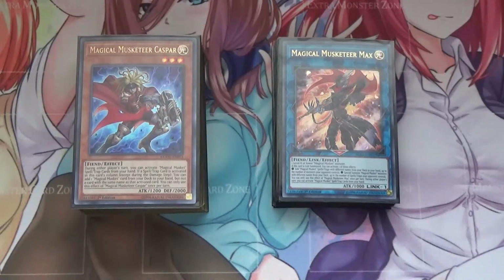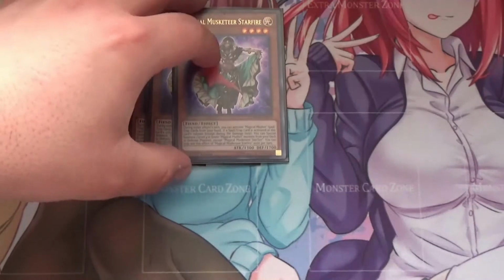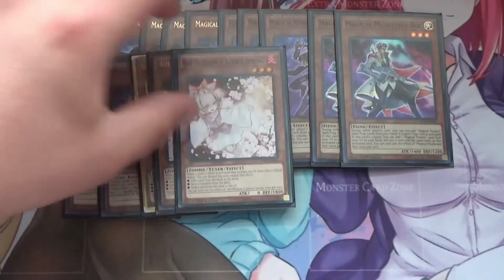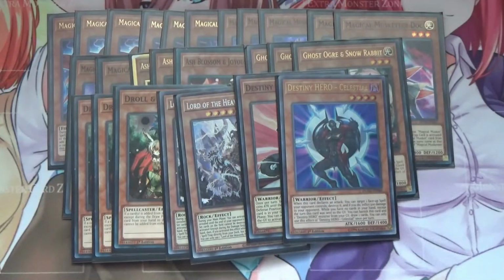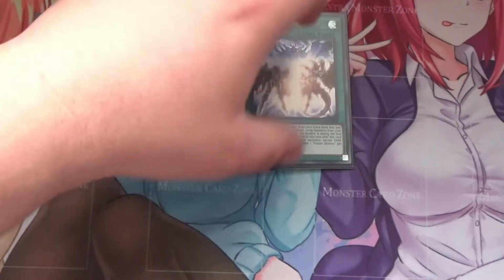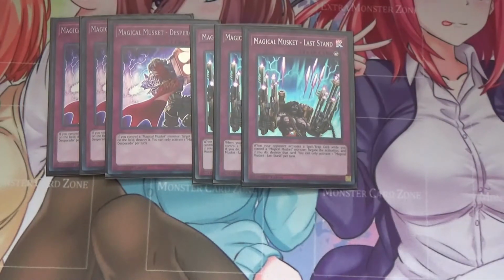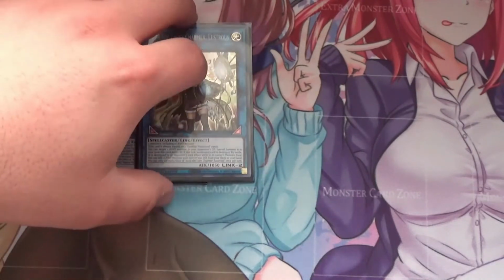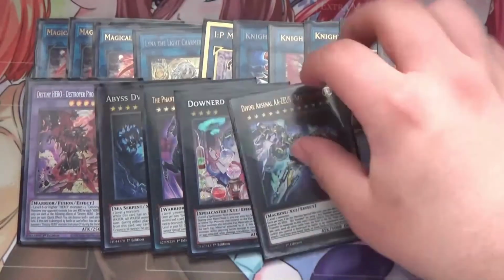MY MAGICAL MUSKETEER DECK PROFILE MAY 2022